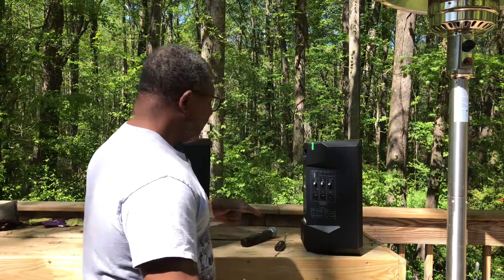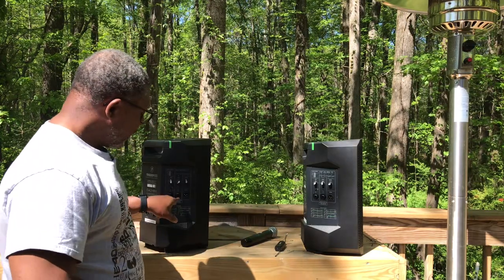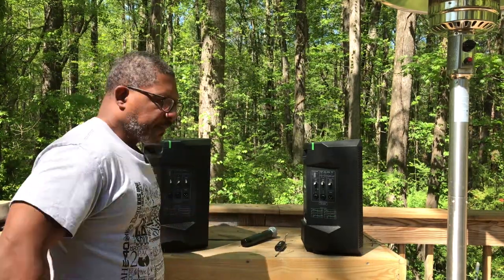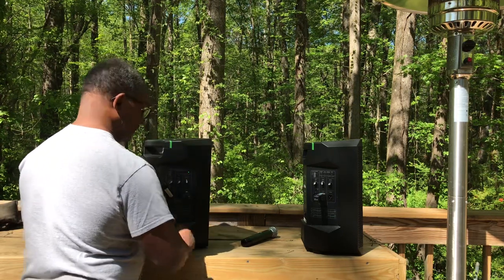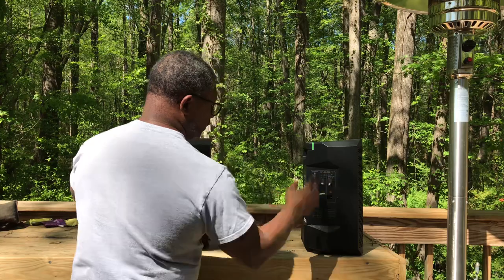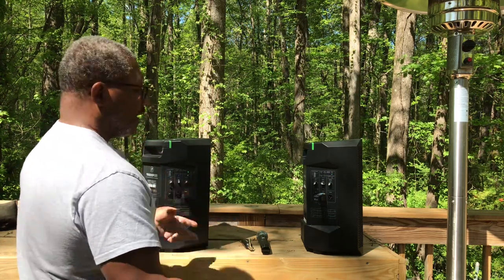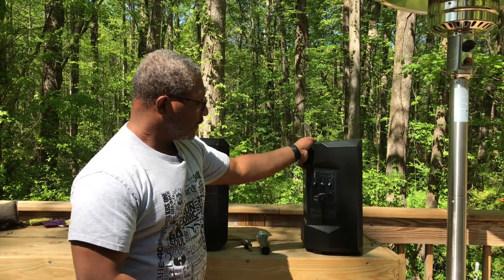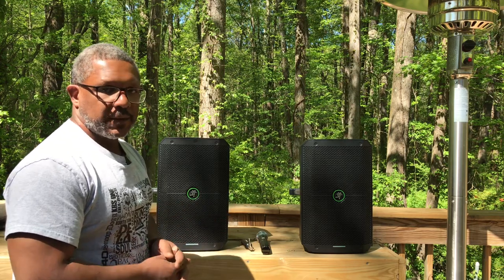Linking the Mackie Thump Go using the Xvive U3 wireless mic system.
This is how I use the Xvive U3 wireless mic system to pair up my Mackie Thump Go speakers. This is a much better option than using the built in Bluetooth linking.

Xvive U3 wireless mic system
Mackie Thump Go